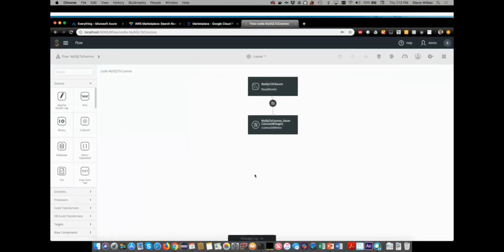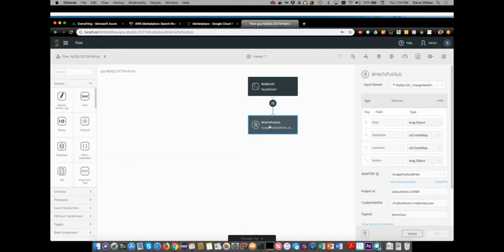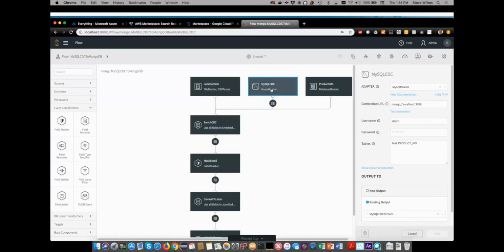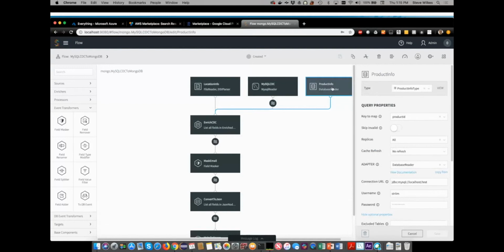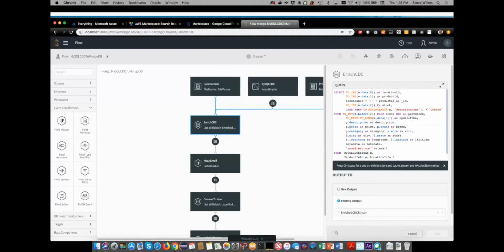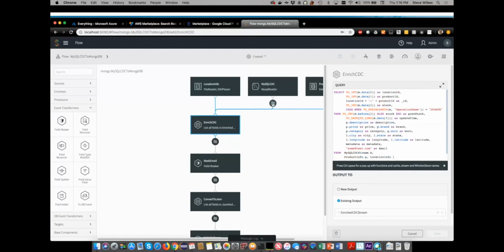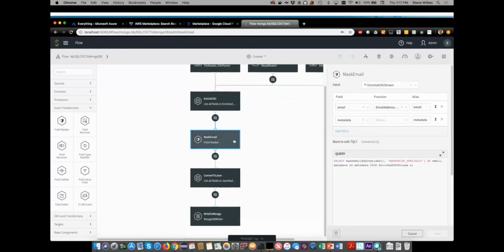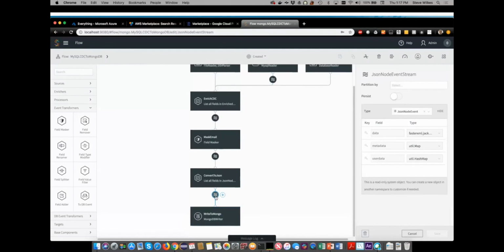Data iPaaS for Simple and Complex Data Flows - Part 3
Now that we’ve covered how to get up-and-running with applications, let’s take a look at data iPaaS for simple and complex data flows.

What this is going to do is read real-time changes from the MySQL database as they’re happening and deliver them as-is into Cosmos DB. By default, Cosmos DB is a document database so we would convert it to JSON. This is a very simple example, showing how easy it is to use a wizard for CDC.
You can actually handle much more complex data flows. For example, taking MySQL again and writing into Google Pub/Sub is a very similar type of application. We can look at something a little bit more complicated – MySQL CDC writing into MongoDB. This is more complicated because we’re not just moving the raw data. We are actually doing transformations of that data as it’s moving. You can build transformations using a drag-and-drop UI.

You can also do transformations using SQL. A lot of our customers prefer to use SQL because it’s more powerful. In this case, what we’re doing is taking change data as it’s happening from MySQL – this is basically all of the inserts, updates, and deletes happening in this database that are being pushed into this data stream. We’re also loading some reference information into memory. We’re loading some data from a product table in a MySQL database, and some information that is in a locations CSV file, into caches in-memory. If you run Striim in a cluster, these are distributed, replicated, scalable, caches of data that can be refreshed. They can also be updated through change data capture so that they are continually up-to-date.

To read further about what's going on in this video, read our blog post

Additionally, learn more about our real-time data integration capabilities by visiting our web